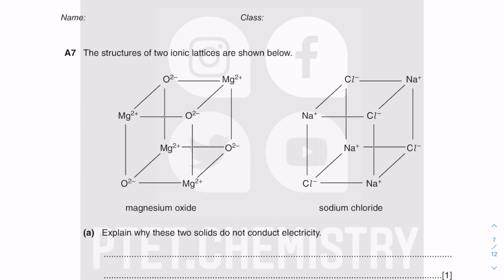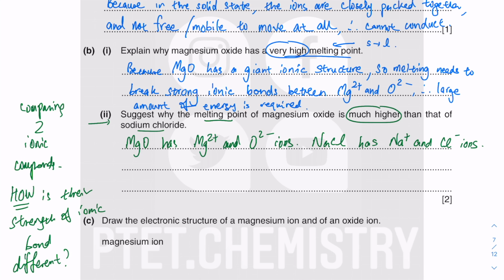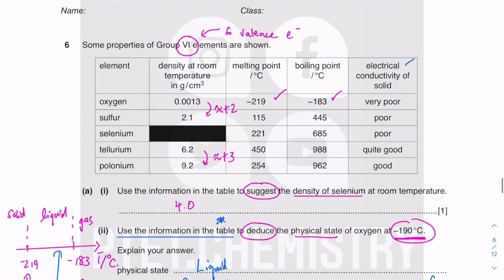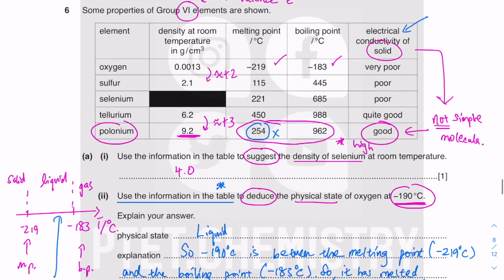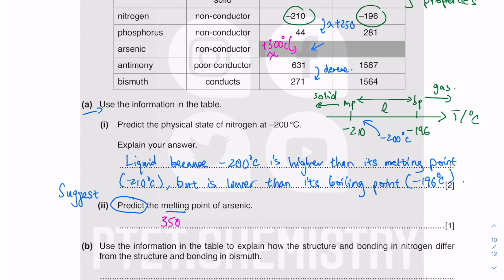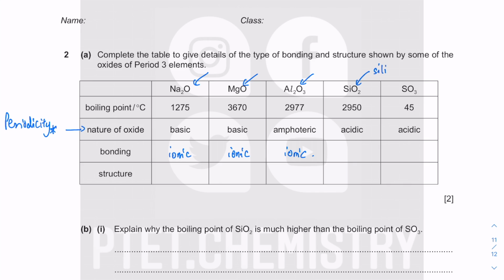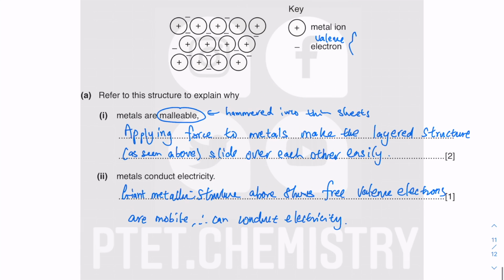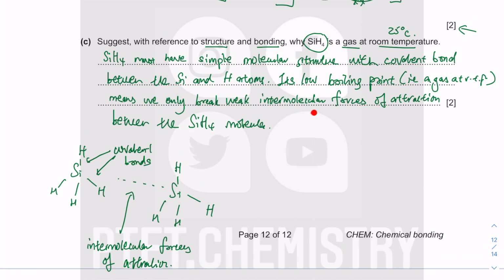(OLD 2021) GCSE, IGCSE, O Level Chemistry 5070, 0620, 6092 - Bonding - Checkpoint questions - Part 2